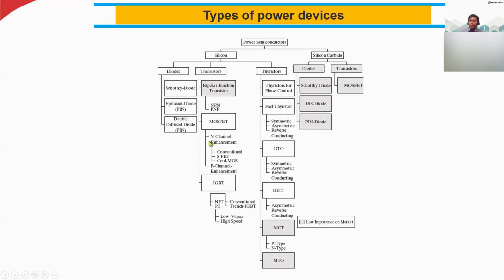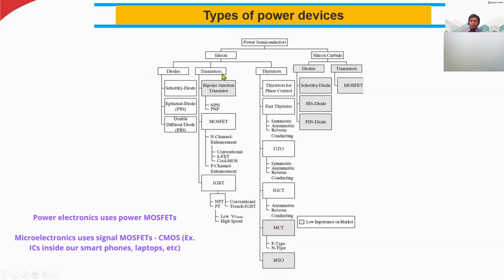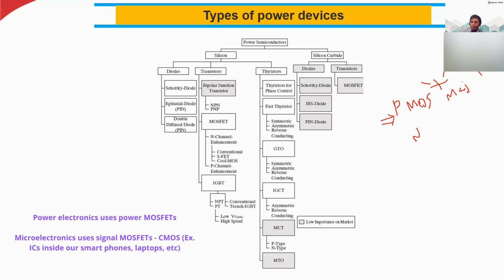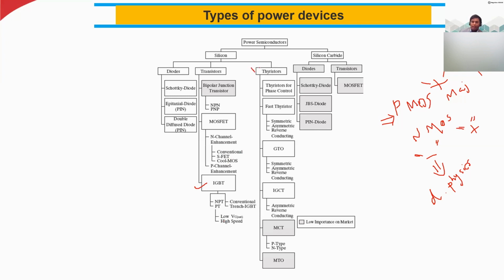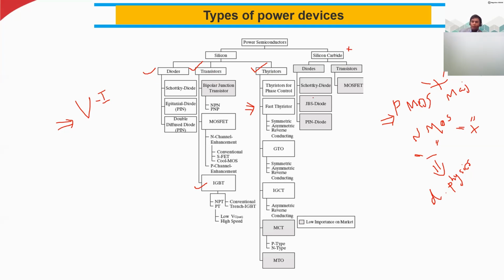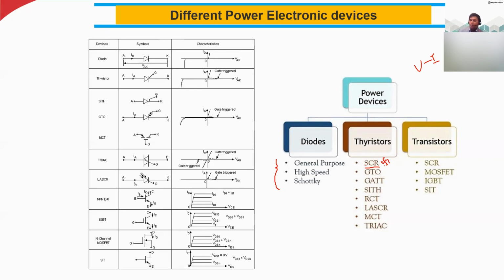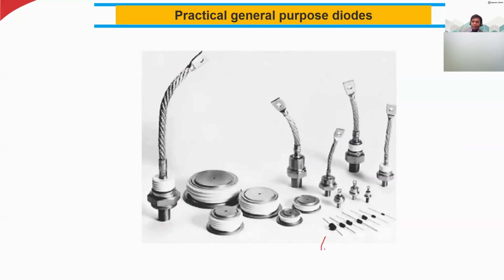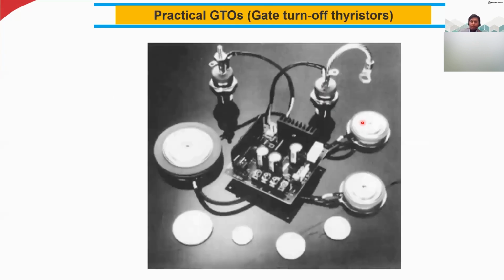6 Power electronics devices